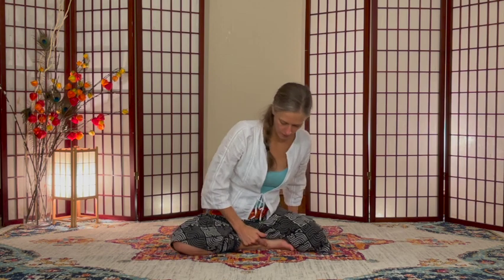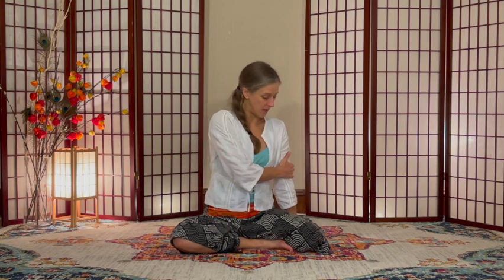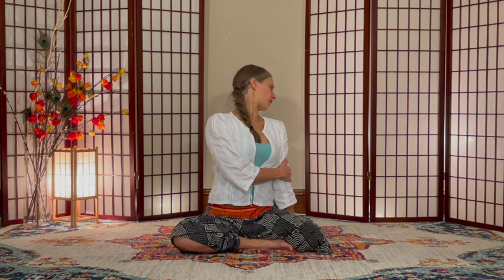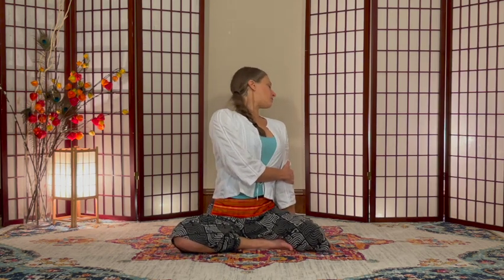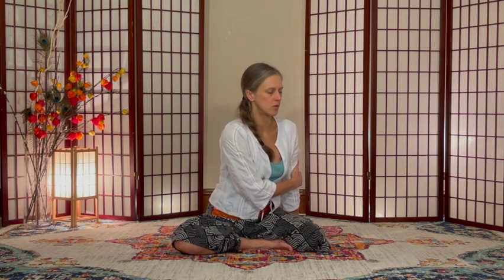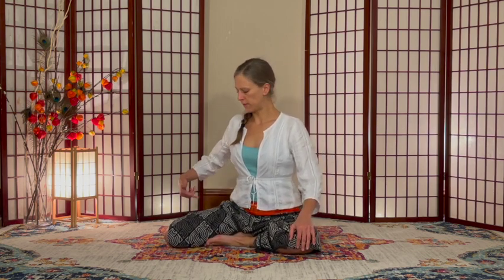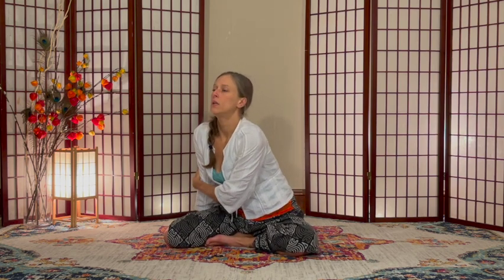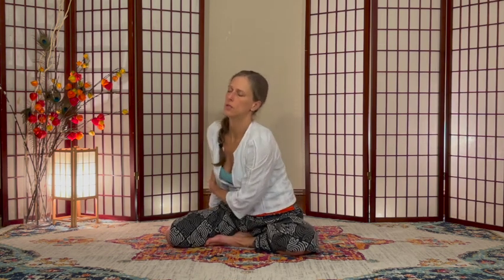Arm Pain Remedy Reusi (Leusii) Dat Ton, Seated Self Care Yoga Practice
Simple Instruction with an open demonstration compiled of examples taught by varying Reusii or Luesii DatTon practitioners, sharing what discoveries have been found.

Reusii Dat Ton leads to a pre-Thai or Indian system, being delivered through the Tibetan Mountains and monasteries as self care practices for the hermit monks, being trusted in care of the surrounding communities and continuing the education by sharing their journey through the practices.

At times the practices can be exacting and at others more open to situational and constitutional differences.

Learn about the differences, how they ultimately work together to create natural homeostatic balances.

Live and be well.
Sarahcheiky.com

Books Available in English:
Basic Exercises and Breathing of Traditional Thai Yoga “Ruesi Dat Ton”, by David Wells
Self Massage and Joint Mobilization of Traditional Thai Yoga, by David Wells
Traditional Thai Yoga: The Postures and Practices of Reusri Dat Ton, by Enrico Corsi and Elena Fanfani